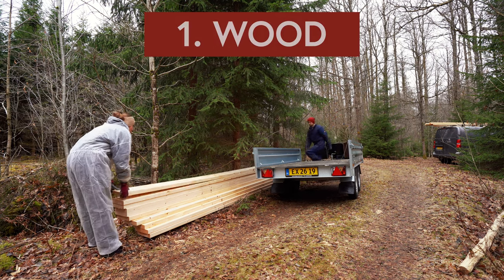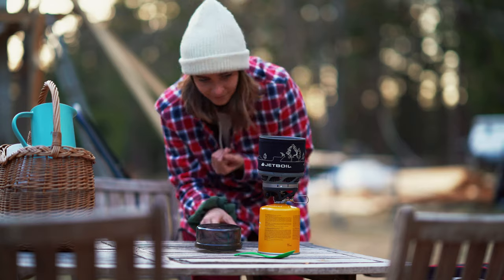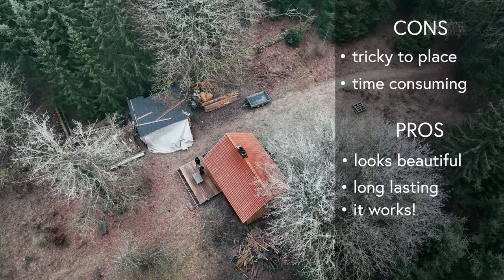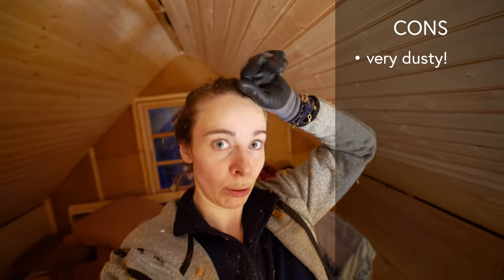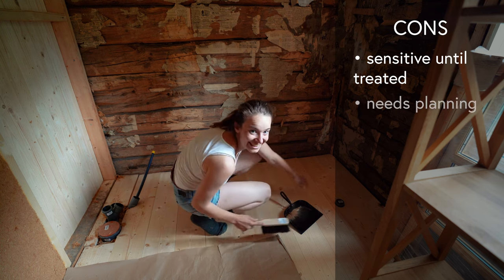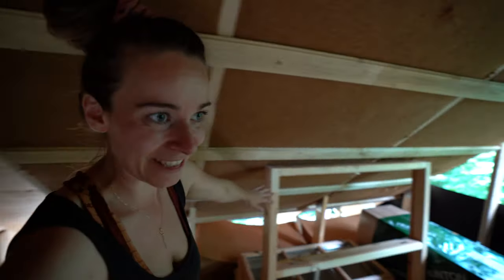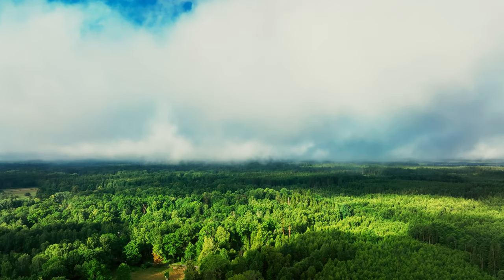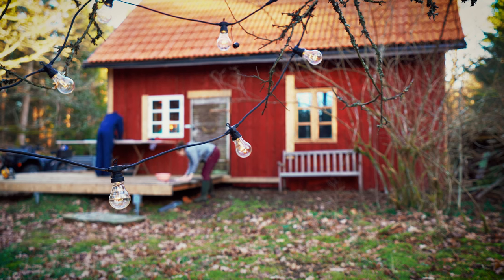Building Off-Grid with Natural Materials | Pros & Cons + Regrets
Which 8 Materials we chose for a sustainable and eco-friendly cabin build.

In this video we take you through the materials we chose to rebuild an off-grid cabin in the woods of Southern Sweden.

We wanted to go as non-toxic and plastic-free as we could, now that we had the chance to start something from scratch. We ran into some challenges, made some compromises and have some regrets.

May this 10 minute video be an inspiration to you, who is looking to build your natural dream cabin.

We're not here to preach about right or wrong - just to inspire ♡

Love,
Annie & Julian